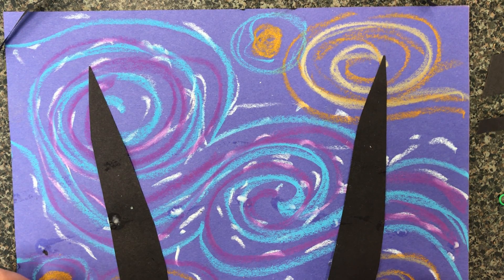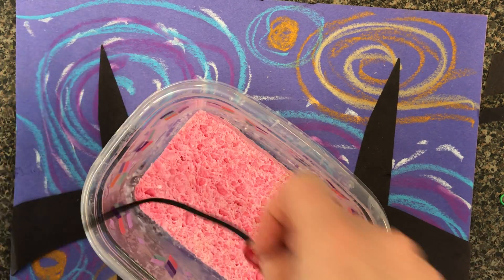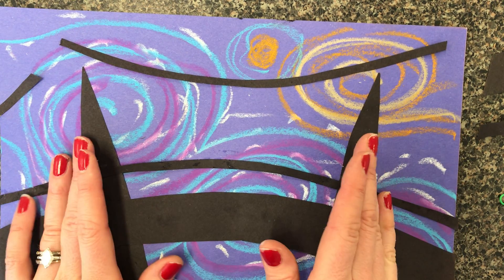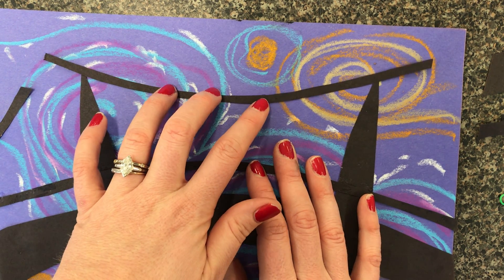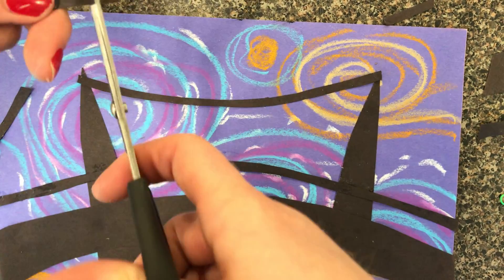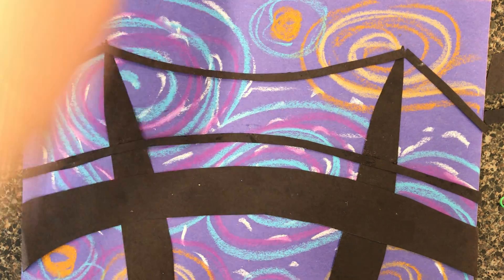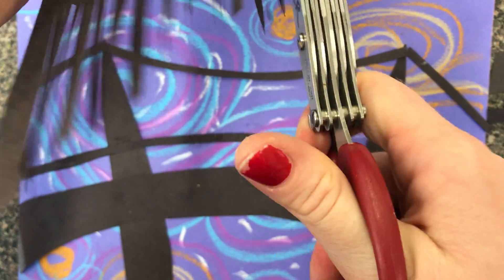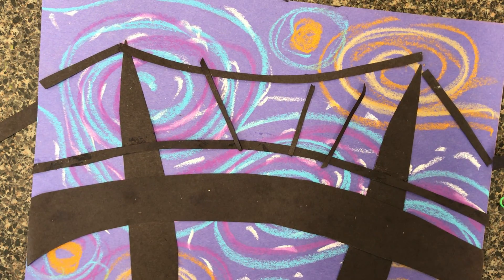Gluing down your pieces on your Liberty Bridge